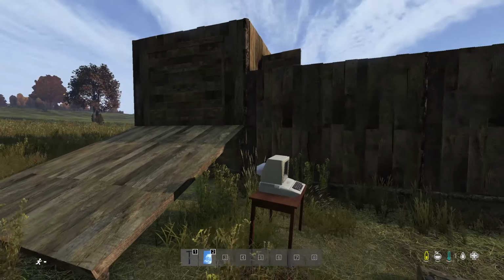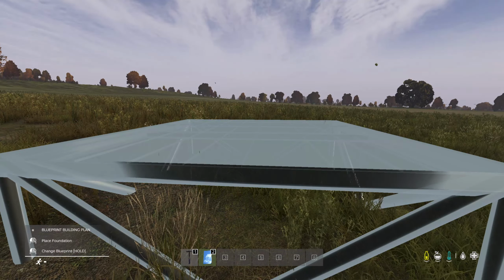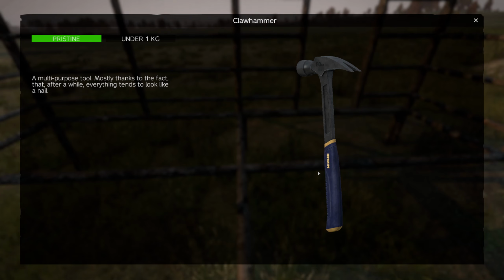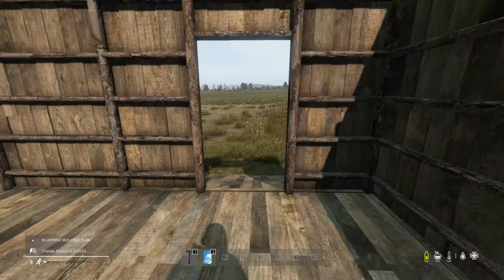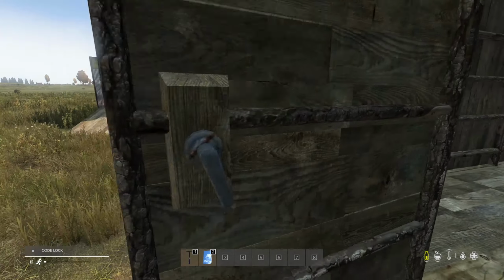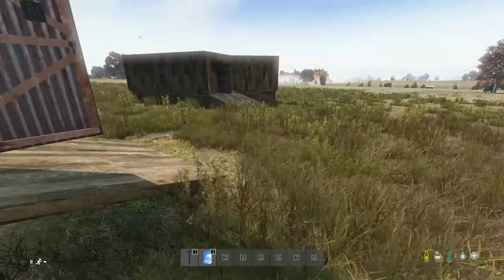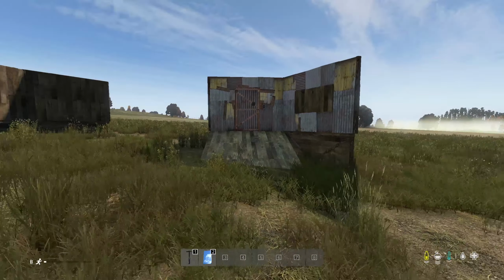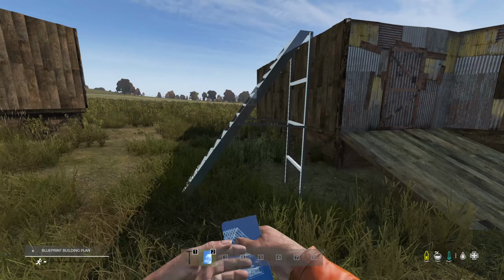This Rust Inspired BaseBuilding Mod Is Insane!!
It might be my new favourite mod.
EXPAND FOR MORE DETAILS